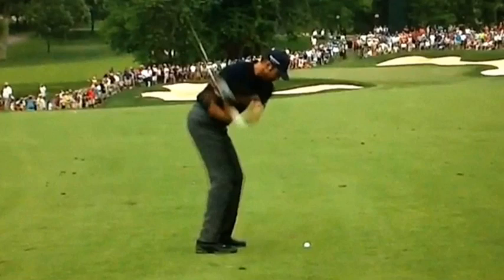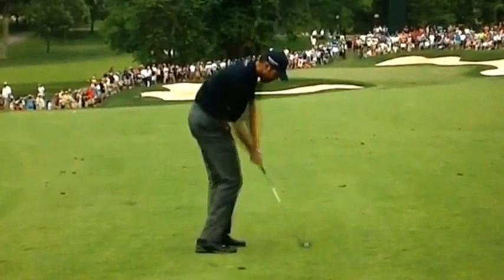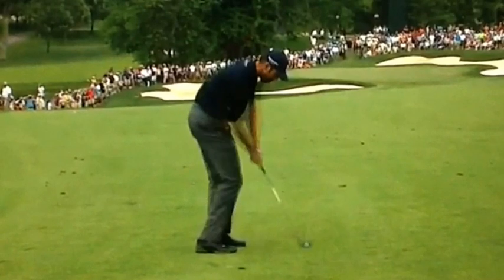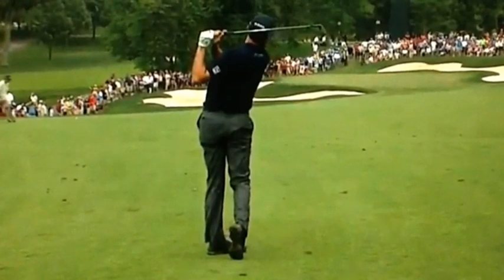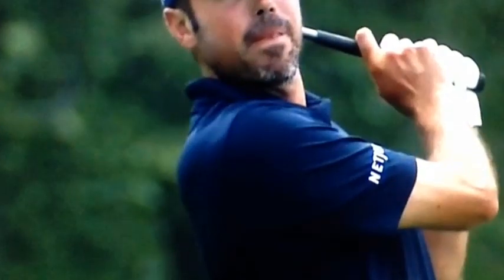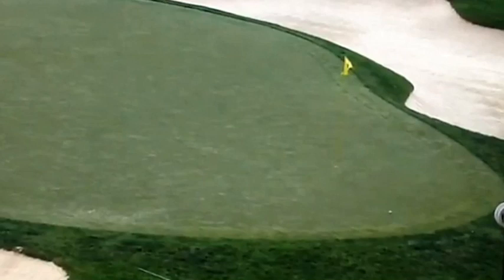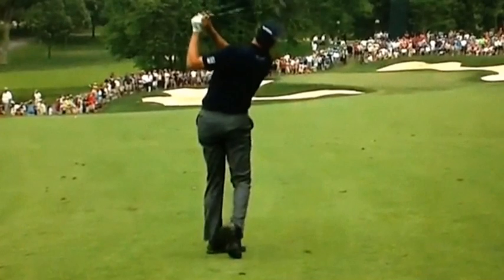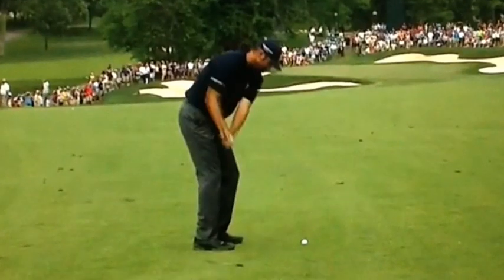Matt Kuchar Memorial Swing Analysis 2013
Bernard Sheridan breaks down the swing of Matt Kuchar's win at the 2013 Memorial. Watch Matt's key moves that can help you hit more greens and "Take Control of your Game!"
Look for articles from Bernard Sheridan on the Golf Channel's instruction blog
Please leave Bernard your comments of videos you would like to see in the future. .